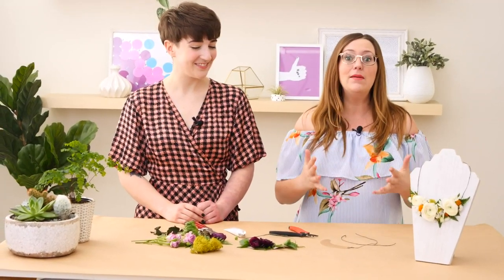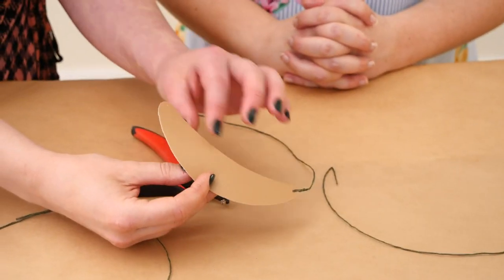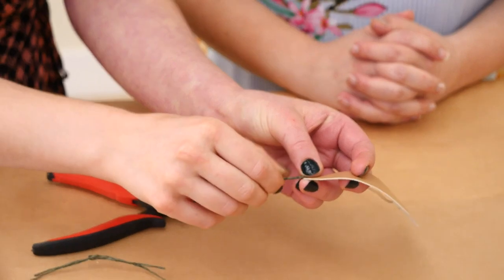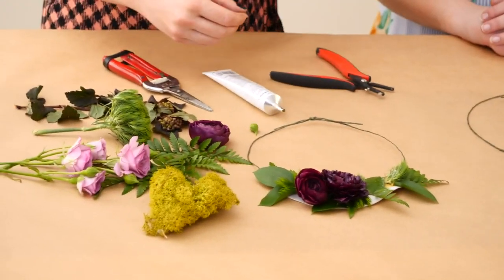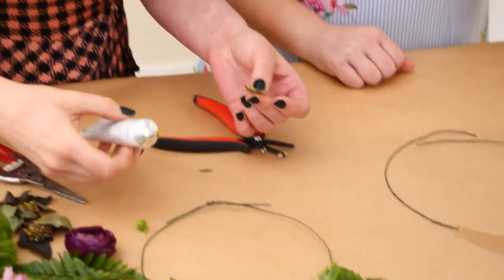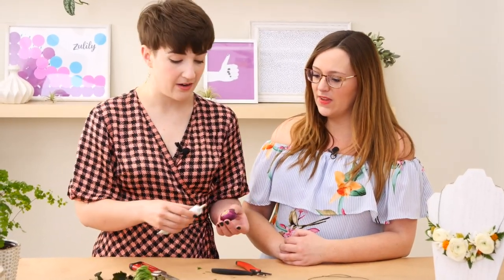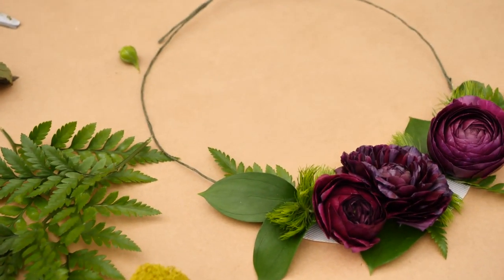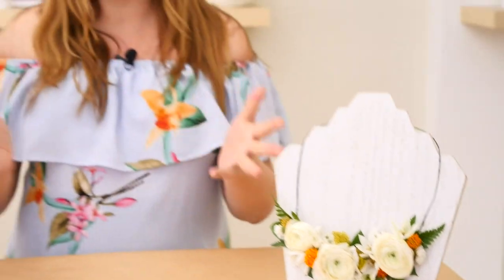DIY Floral Necklaces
Learn how to make an elegant flower necklace that's perfect for adding a personalized spins to special occasions outfits, bridal looks and more!

Welcome to Zulily! Every day, you’ll find things you love at prices that’ll have you bragging to your friends. Unlike traditional retailers, we don't store piles of inventory in warehouses. We order only what we need from our brand partners, after each sale event ends. You can save a bundle if you don’t mind waiting a few extra days for delivery. Most Zulily sale events last only 3 days. So when something calls your name, be sure to grab it before it’s gone. Happy shopping! We’re so glad you’re here.